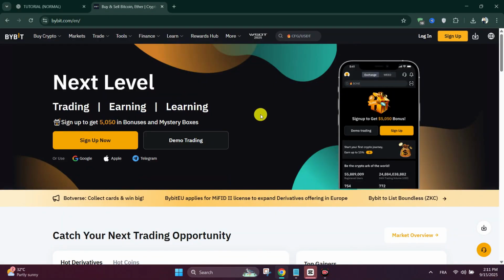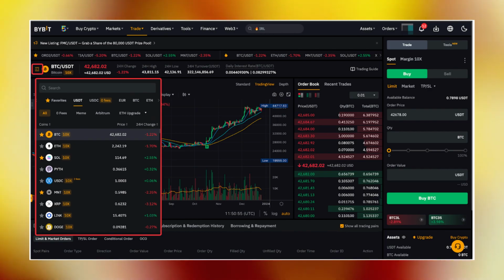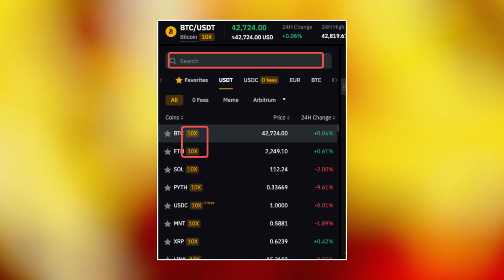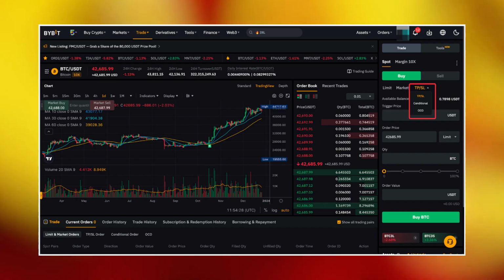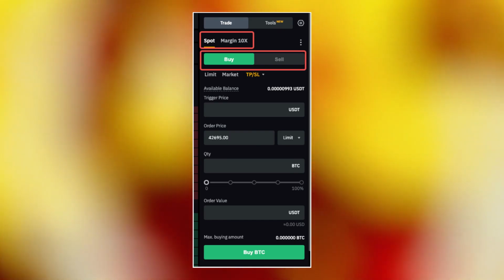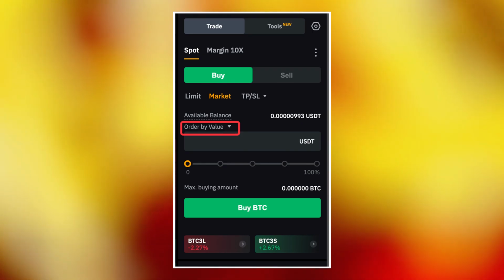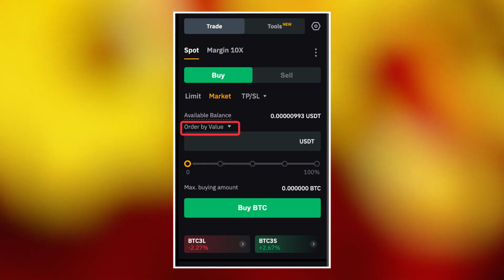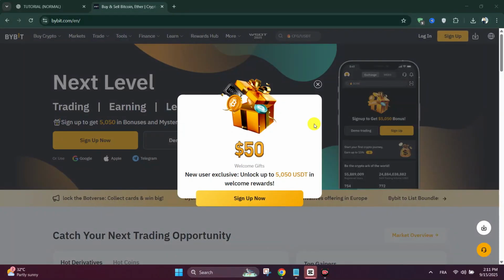How to Trade Cryptocurrency on Bybit | Beginner’s Step by Step Guide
Learn how to trade on Bybit with this complete step-by-step guide. In this tutorial, I’ll show you everything you need to start crypto trading on Bybit — from creating an account, verifying, and depositing funds, to spot trading, margin trading, and futures trading.

Bybit is one of the top crypto exchanges for Bitcoin, Ethereum, and altcoins, offering leverage trading, advanced charts, low fees, and fast order execution. This guide is perfect for beginners who want to understand Bybit trading strategies, set stop loss and take profit, manage risks, and start trading crypto safely.

If you’re looking for how to trade Bitcoin on Bybit, how to use Bybit futures, how to leverage trade on Bybit, or simply how to make money trading crypto, this tutorial will help you step by step.